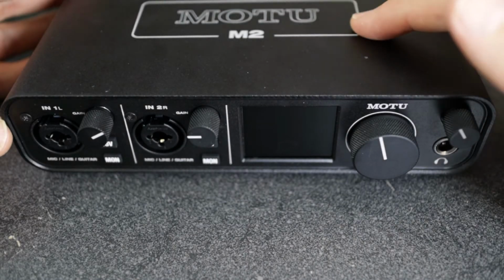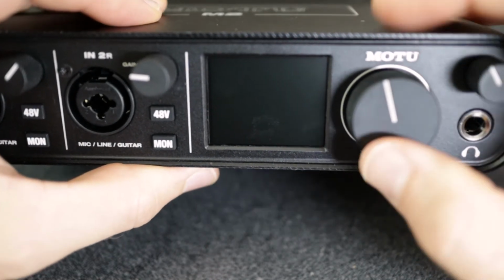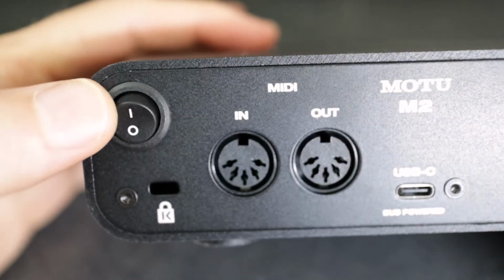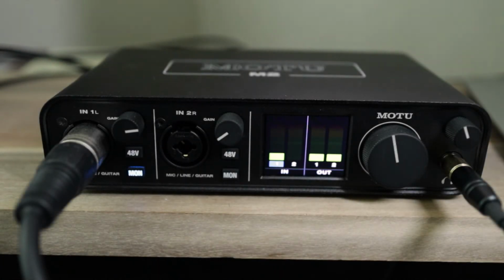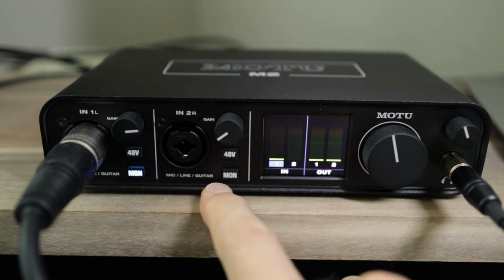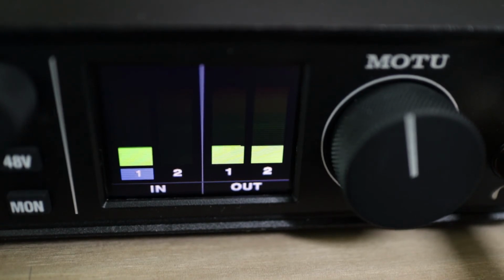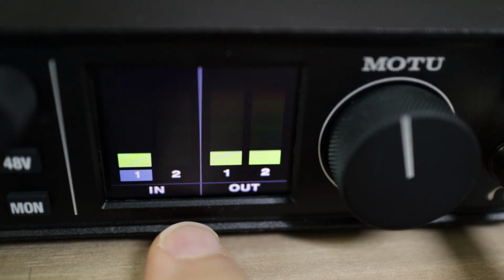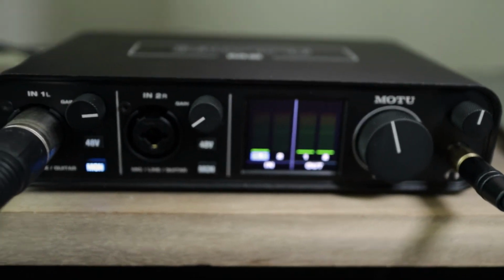Best Audio Interface for the Money?: MOTU M2 Review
Chasing Quality Podcast quickly reviews the MOTU M2 USB audio interface.

Equipment Used:
- Camera: Canon M50 with Canon 22mm Lens
- Microphones: Shure SM58 (for all scenes except for the one where the MOTU is off) and the Dewise Lavalier condenser microphone connected into the M50 for when I'm playing with the unplugged M2.
- Audio Interface: MOTU M2
- Editing Tools: Adobe Premiere & Adobe Audition